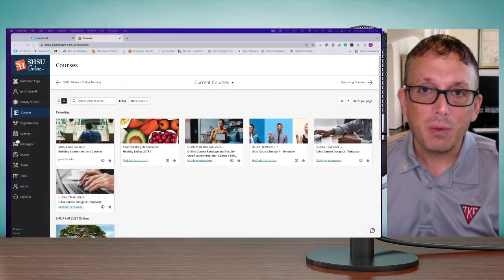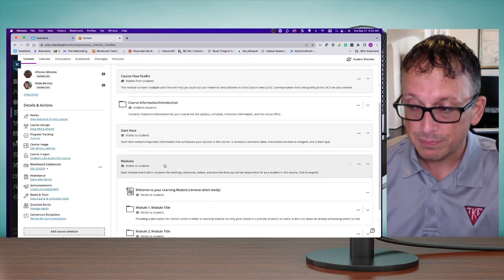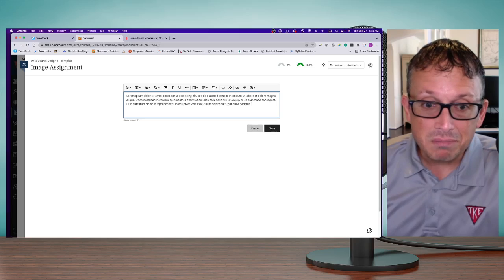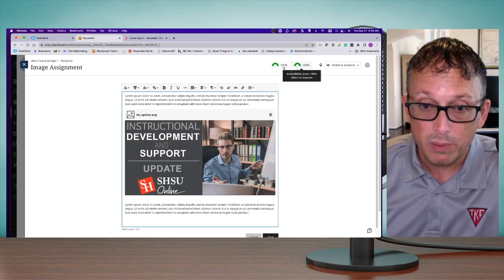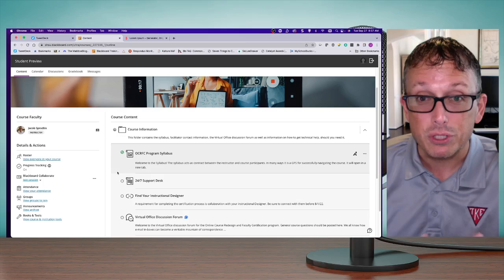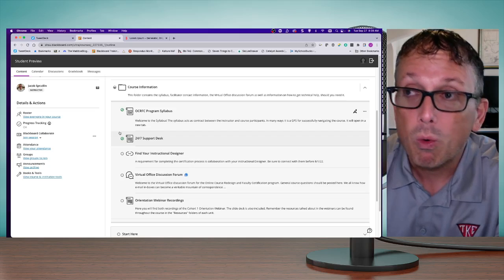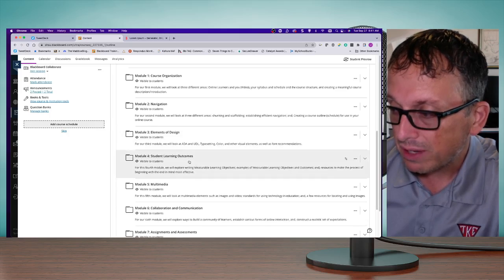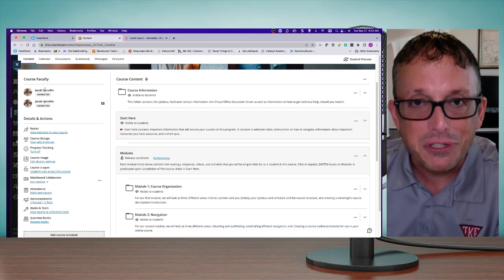Tuesday Tune In 9 27 22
Weekly check-in for Online Course Redesign and Faculty Certification Cohort 1 Fall 2022.